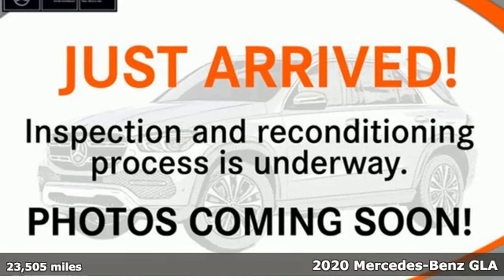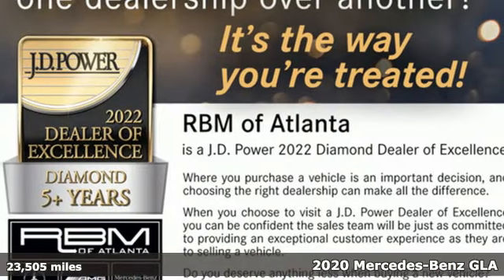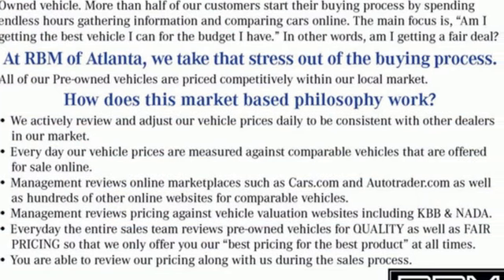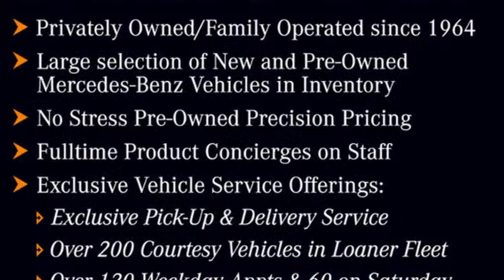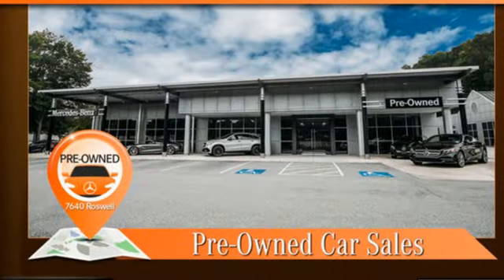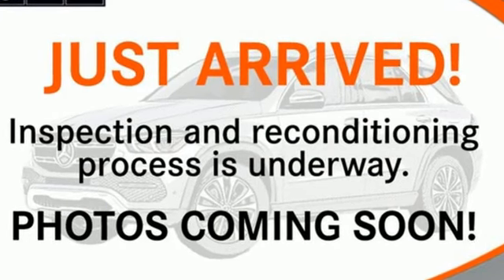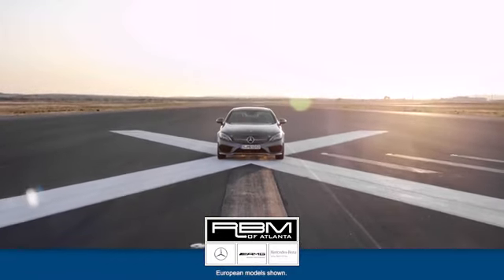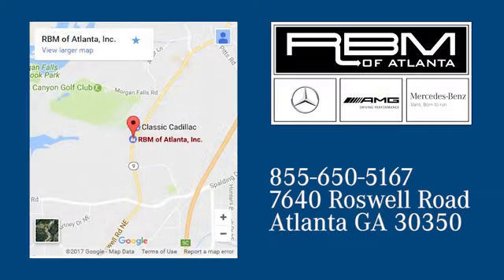Certified 2020 Mercedes-Benz GLA Atlanta GA Sandy Springs, GA U19471 - SOLD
Year: 2020
Make: Mercedes-Benz
Model: GLA
Trim: GLA 250 SUV
Engine: 4 2.0 L
Transmission: Automatic
Color: Iridium Silver Metallic
Interior: Black
Mileage: 23505
Stock #: U19471
VIN: W1NTG4EB2LU040144
CERTIFIED, ONE OWNER! WHEELS: 19 AMG MULTI-SPOKE, BLACK -inc: Tires: 235/45R19 All-Season, WHEEL LOCKS, SMARTPHONE INTEGRATION -inc: Smartphone Integration (14U), Apple CarPlay, Android Auto, SAIL PATTERN TRIM, PREMIUM PACKAGE -inc: SIRIUSXM Satellite Radio, KEYLESS GO, HANDS-FREE ACCESS, Blind Spot Assist, Heated Front Seats, PANORAMA SUNROOF, NIGHT PACKAGE -inc: window trim, black exterior mirrors, black lamella inlay and black roof rails, Wheels: 19 AMG Multi-Spoke, Black, Tires: 235/45R19 All-Season, Roof Rails w/Gloss Black Finish, LED LOGO PROJECTORS (SET OF 2), IRIDIUM SILVER METALLIC, CONVENIENCE PACKAGE -inc: Garage Door Opener, Compass, Display in rearview mirror, Auto-Dimming Rearview & Driver-Side Mirrors. This Mercedes-Benz GLA has a strong Intercooled Turbo Premium Unleaded I-4 2.0 L/121 engine powering this Automatic transmission.*Experience a Fully-Loaded Mercedes-Benz GLA GLA 250 SUV *Window Grid Antenna, Wheels: 18 5-Spoke, Urethane Gear Shifter Material, Trunk/Hatch Auto-Latch, Trip computer, Transmission: 7-Speed DCT Dual-Clutch Automatic -inc: touch shift, Eco and Sport shift program, Tires: 235/50R18 All-Season, Tire Specific Low Tire Pressure Warning, Systems Monitor, Strut Front Suspension w/Coil Springs, Streaming Audio, Smart Device Remote Engine Start, Smart Device Integration, Single CD Player, Side Impact Beams, Roof Rack Rails Only, Rigid Cargo Cover, Remote Releases -Inc: Power Cargo Access, Remote Keyless Entry w/Integrated Key Transmitter, 4 Door Curb/Courtesy, Illuminated Entry and Panic Button, Refrigerated/Cooled Box Located In The Glovebox, Driver / Passenger And Rear Door Bins and 1st Row Underseat Storage.*Stop By Today *Test drive this must-see, must-drive, must-own beauty today at RBM of Atlanta (South), 7640 Roswell Rd, Atlanta, GA 30350.

Address:
7640 Roswell Road